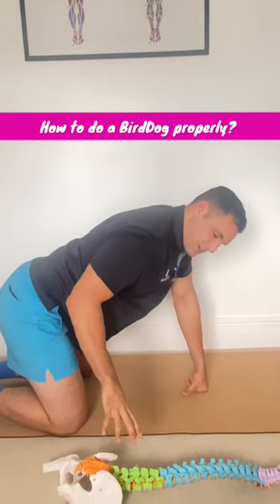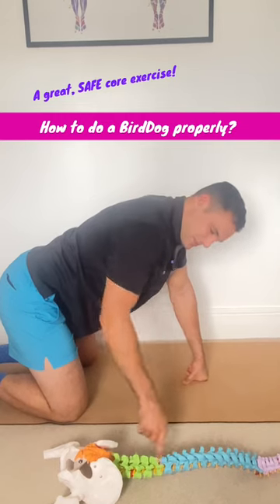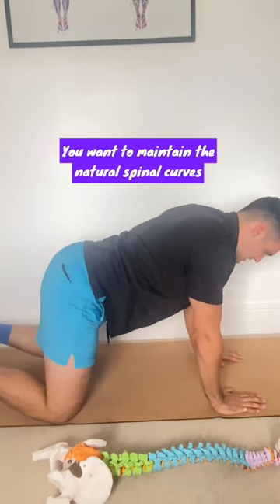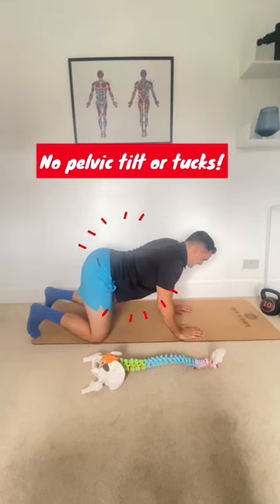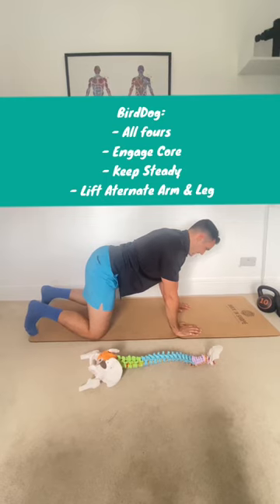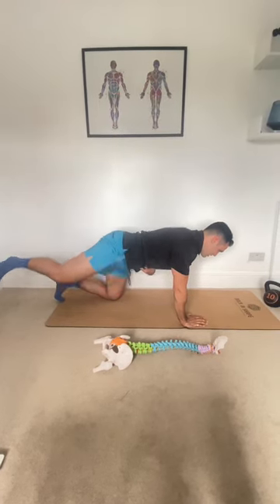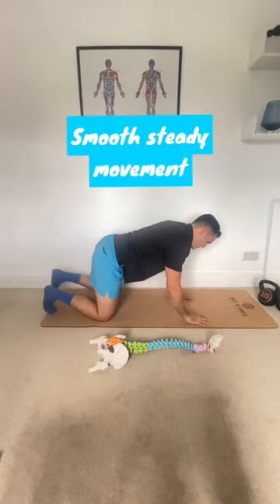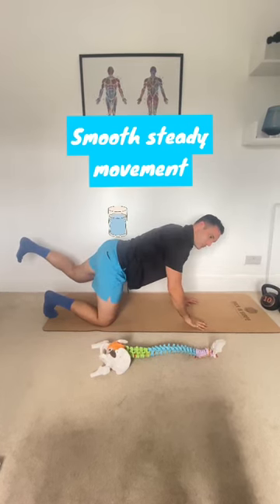Safe core exercise for lower back pain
The BirdDog is a brilliant safe exercise you can do if you have lower back pain.

It is common for those suffering with back pain conditions to have a weak core that cannot provide enough stability to protect that part of the spinal column.

Just make sure that you doing the exercise correctly as explained in the video. No rocking, no tucking, no tilting. Keep your spine as neutral as possible, and keep your core tight.

Any questions, pop them below!